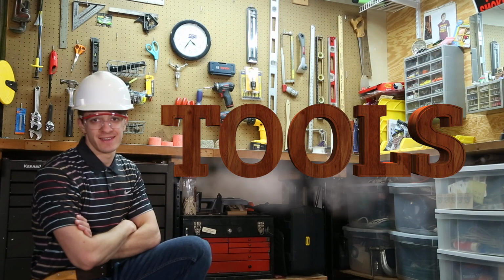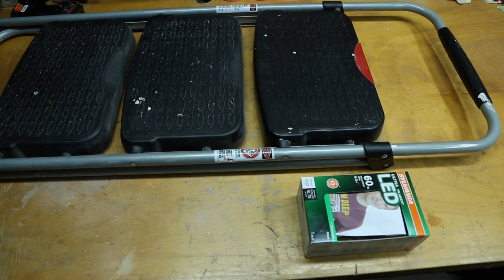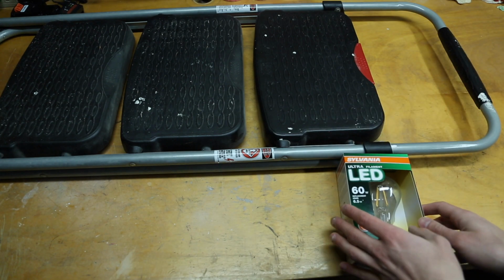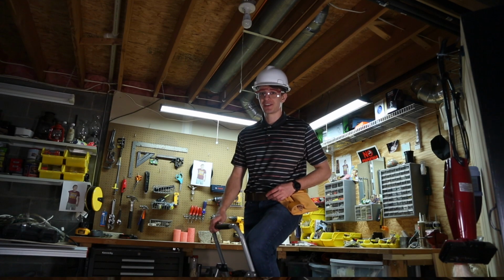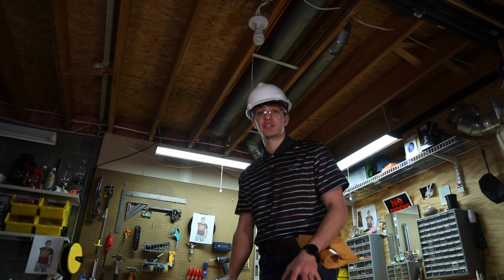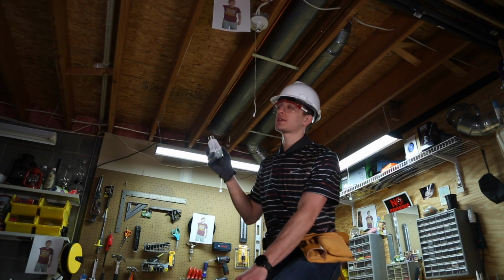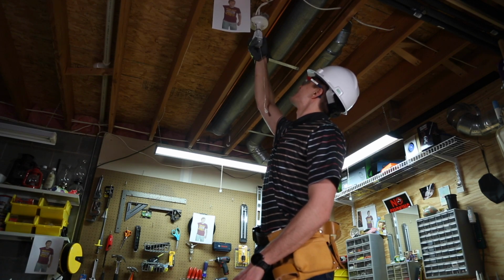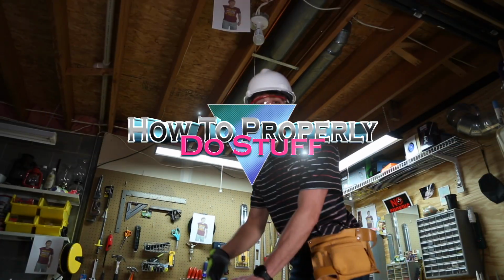How To Properly Change a Light bulb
This educational video takes you step by step on how to properly change a standard lightbulb.